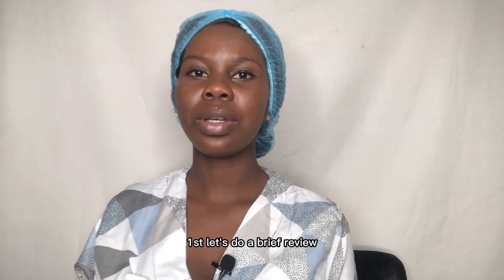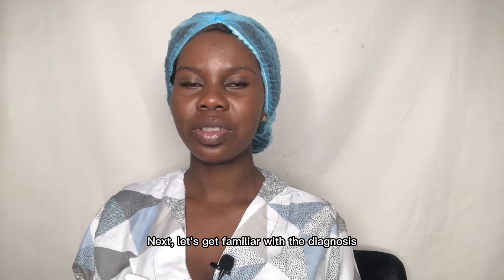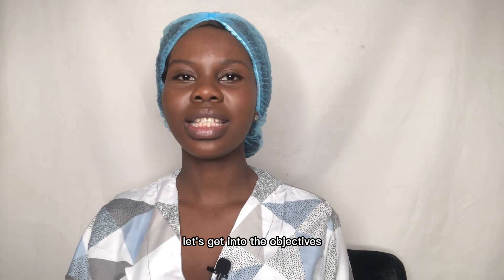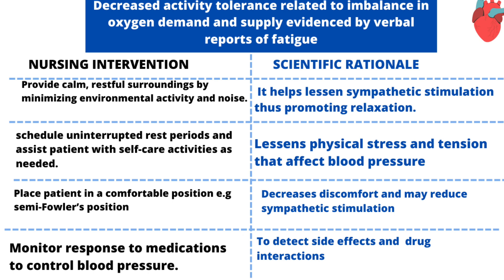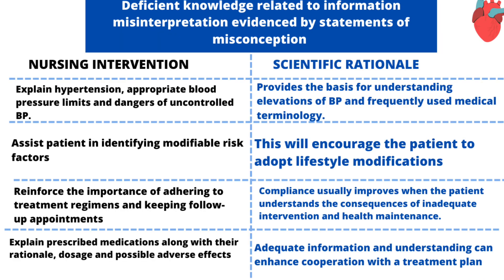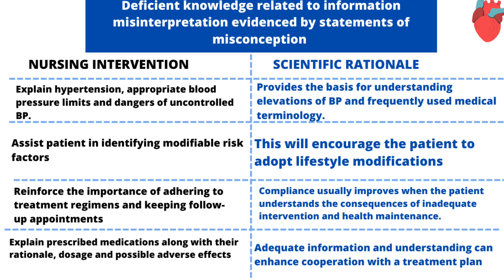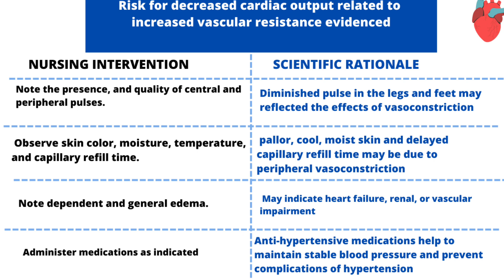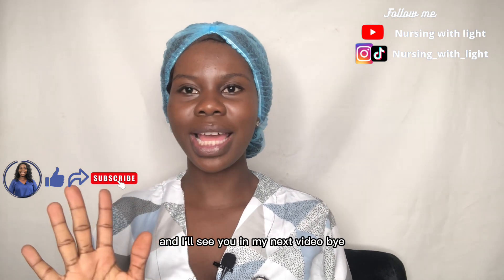NURSING CARE PLAN FOR HYPERTENSION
This video contains a very simplified explanation of nursing care plan for HYPERTENSION. It is most suitable for nursing students who are still struggling to understand the nursing care plan.

How to translate medical prescriptions

Nursing salary in Nigeria

Nursing care plan for bronchial asthma